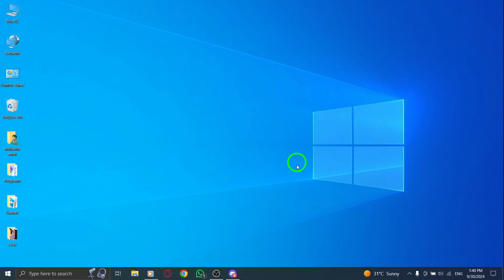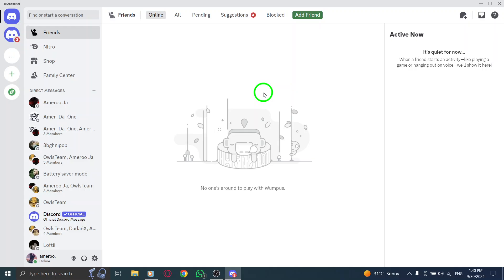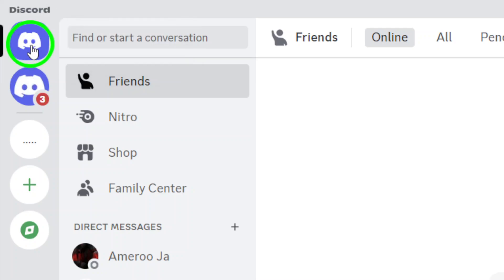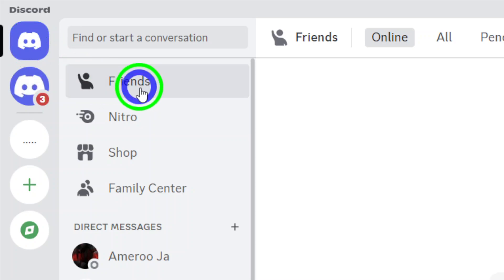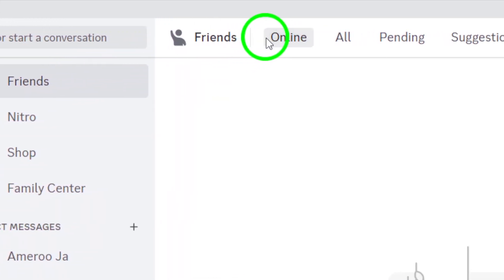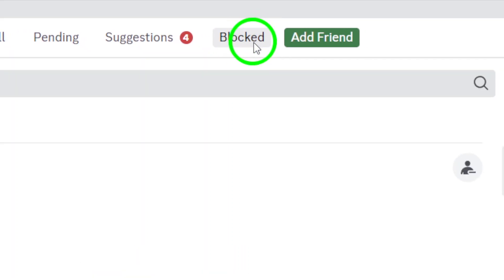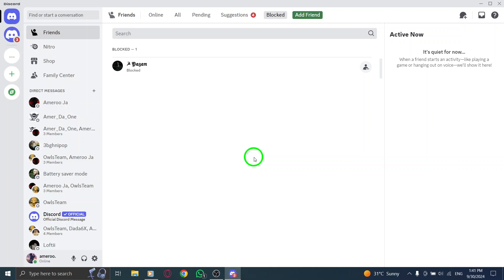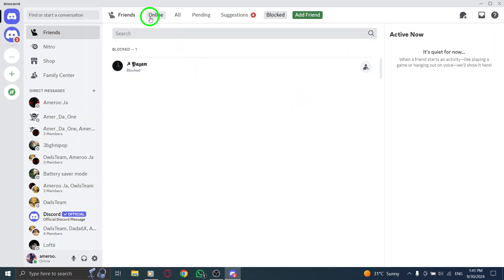How to Find Blocked User on Discord On PC (New Update)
Learn how to find a blocked user on Discord using the latest update. If you want to see who you've blocked and manage your connections, this easy guide will walk you through the steps.
Steps:

Open Discord app
Open Direct Messages from the Discord icon at the top left corner of the page
Then Friends
At the bottom of the page, click Blocked
Here you can find all blocked users

Now you can easily locate and manage your blocked users on Discord.
Chapters:
00:00 Intro
00:12 Soultion
01:05 Outro